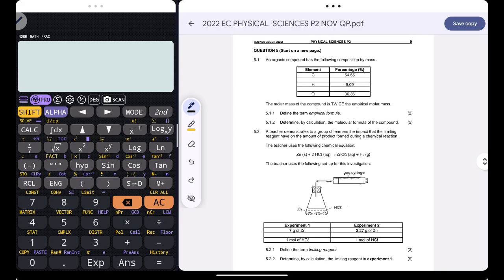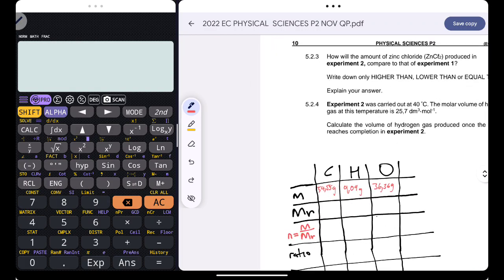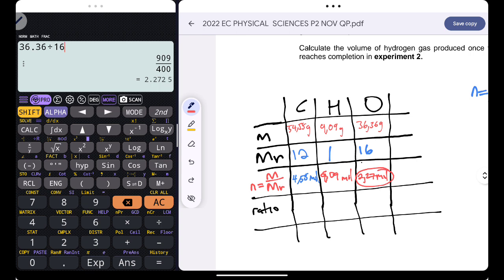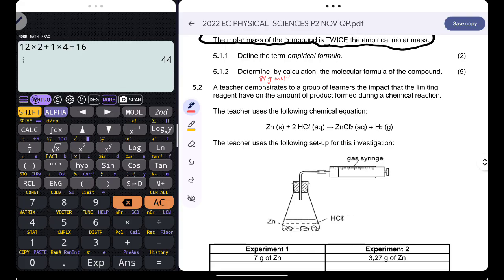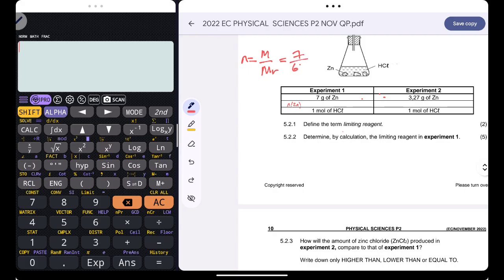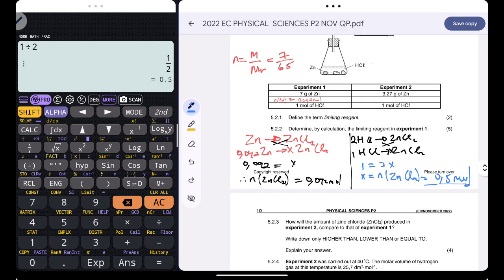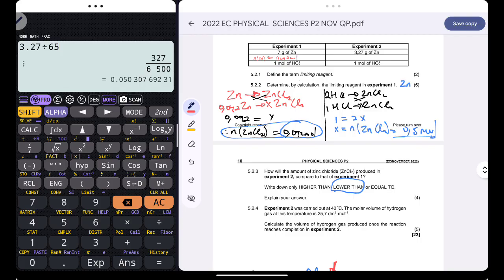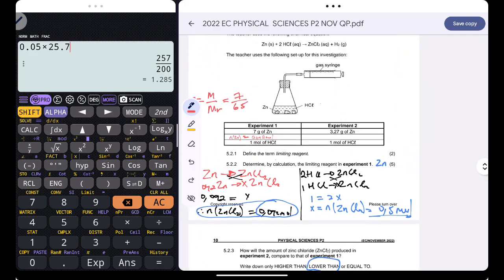GRADE 11| EC NOVEMBER 2022 | PHYSICAL SCIENCE PAPER 2| CHEMISTRY | MEMORANDUM.